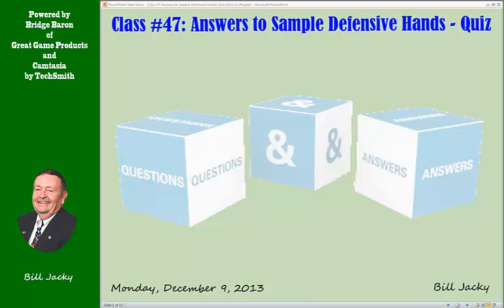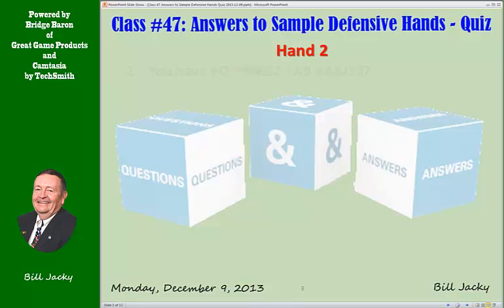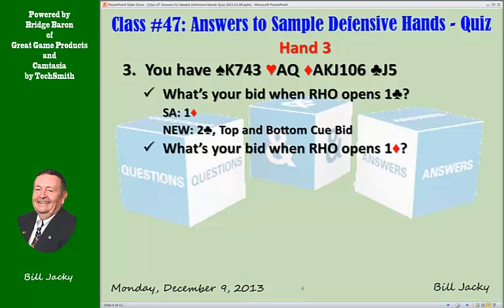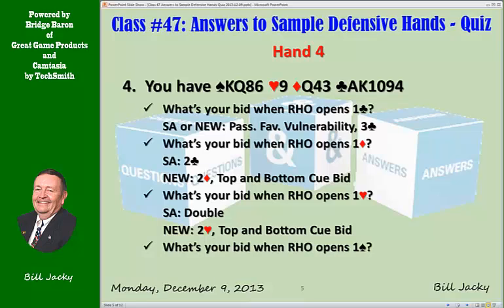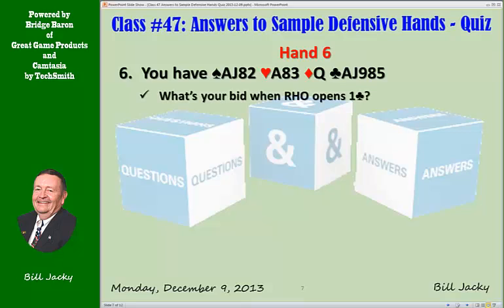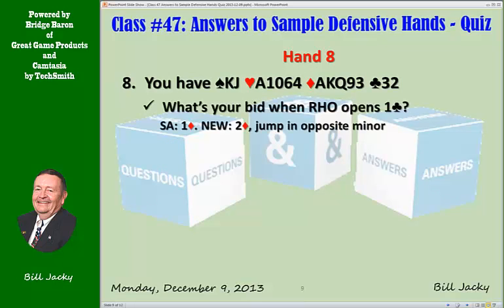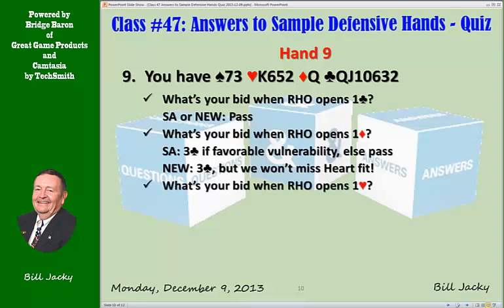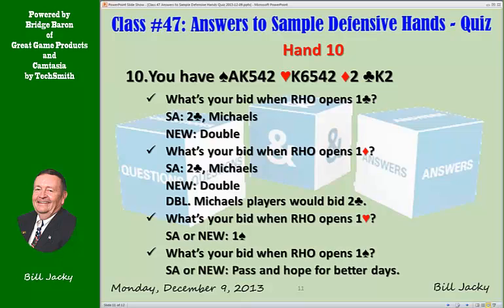Class 47 Answers to Sample Defensive Hands Quiz 2013 12 09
Here are my suggestions for you on the ten hands I presented yesterday.  What calls did you make?